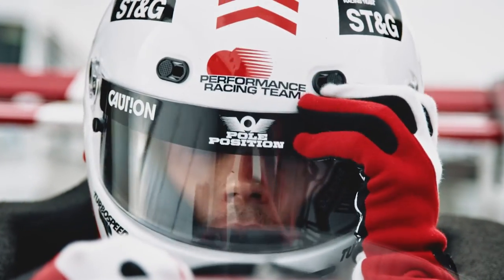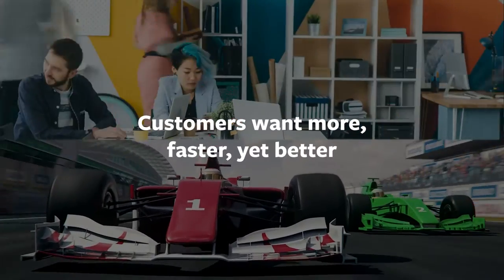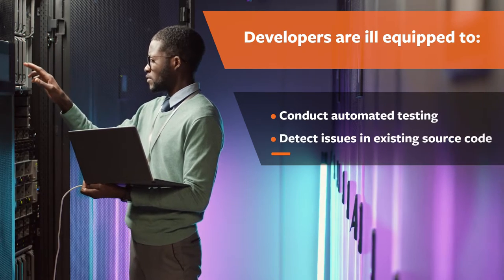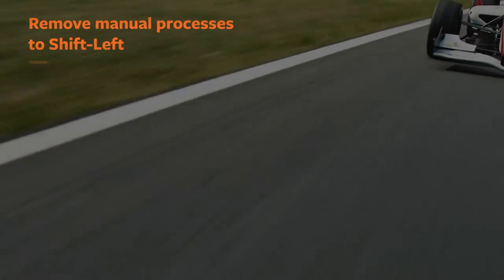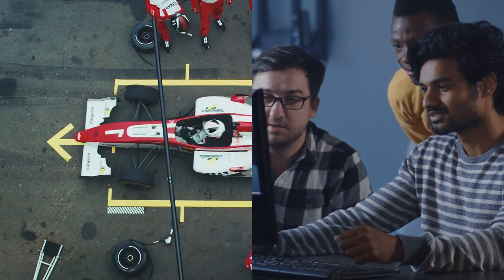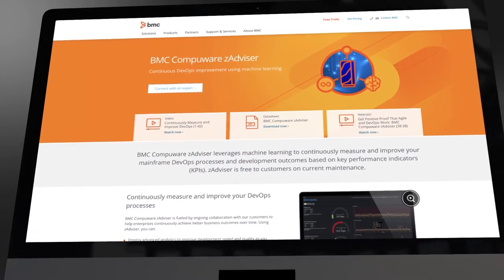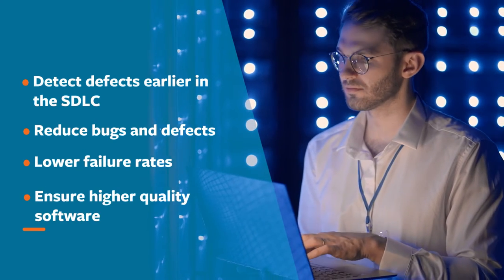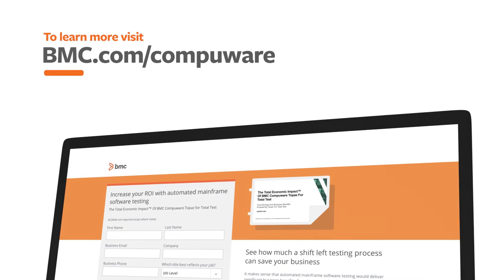Speed MF Application Delivery Without Compromising Quality with BMC Compuware Topaz for Total Test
Shift Left Automated Testing with BMC Compuware Topaz for Total Test.  How is your business performing in the fast-paced, digital environment driven by customers who want more… faster… yet better? Is your modern digital business relying on sub-par mainframe testing tools… making it harder for developers to drive innovation and meet the demands for faster delivery at higher quality … Are they ill-equipped to conduct automated testing or even detect issues in existing source code? To accelerate ahead of the competition, business leaders want to update applications more often. It’s challenging without automated testing tools. Many want to enlist DevOps to help improve application quality.  They want to remove manual processes to Shift-Left and test earlier and more often using automation that frees up developers so they can innovate.

But to do all of that, you have to treat your mainframe like the purpose-driven machine it was engineered to be and give it the future-focused solutions that enable speed without sacrificing quality.

But surveys show that 71 percent of organizations lack the right development tools for finding defects and debugging mainframe applications.

With BMC Compuware Topaz for Total Test, BMC Compuware zAdviser, and BMC Compuware Strobe, you get the perfect combination of automated testing tools for mainframe applications…. Tools designed to detect defects earlier in the software development life cycle, reduce bugs and defects entering into production, lower failure rates, and ensure higher quality software.

Modern businesses feel the need for speed. Drive your digital business into the future with modern development tools that speed mainframe application delivery without compromising quality

To learn more about shifting left with your modern mainframe, visit our